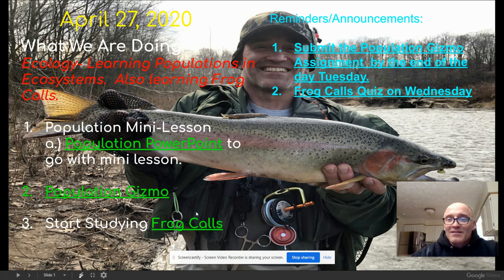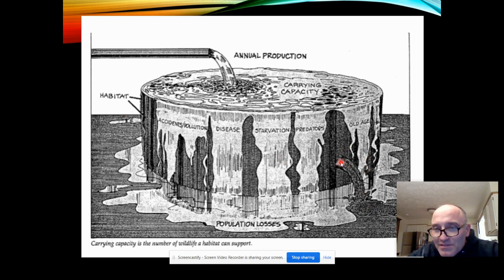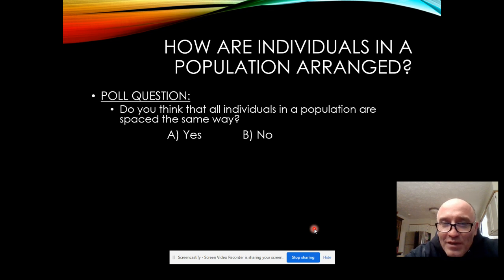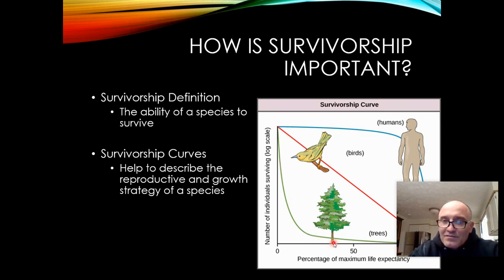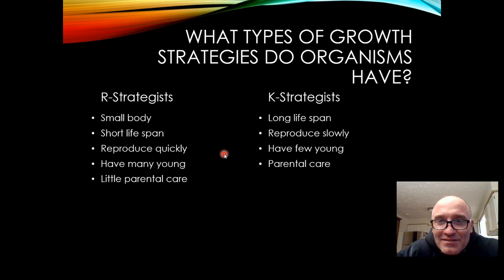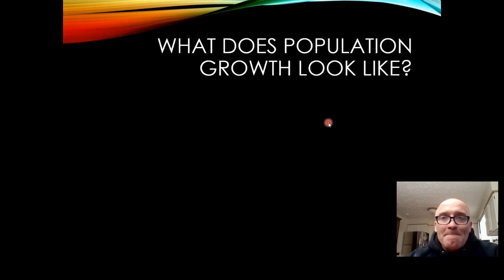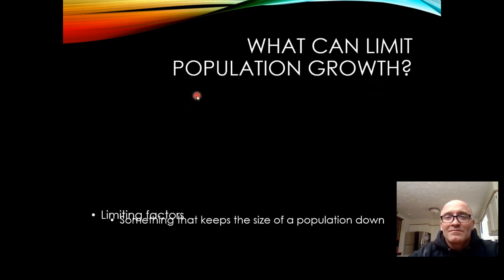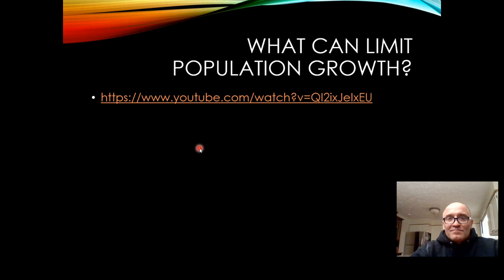Population Mini Lesson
Mini Lesson on Population Concepts